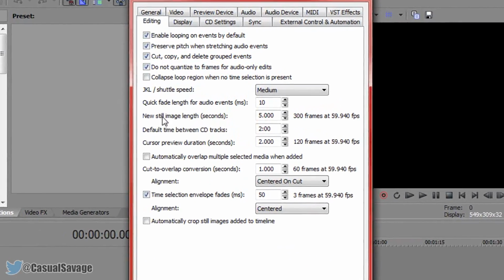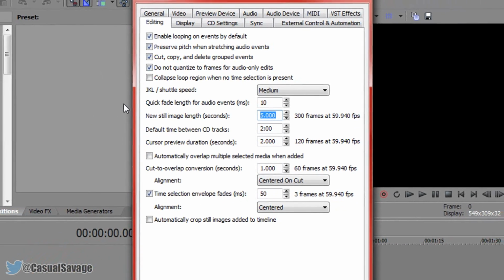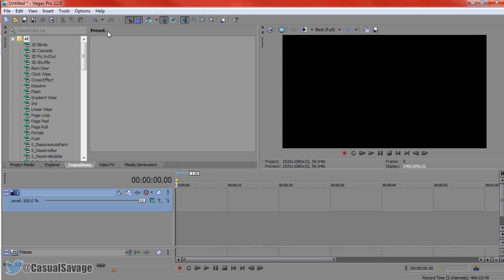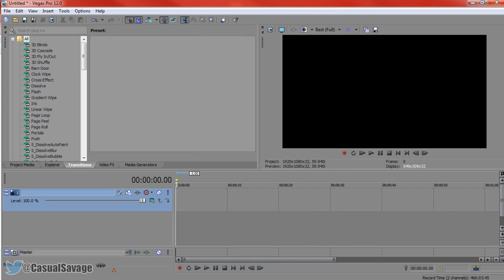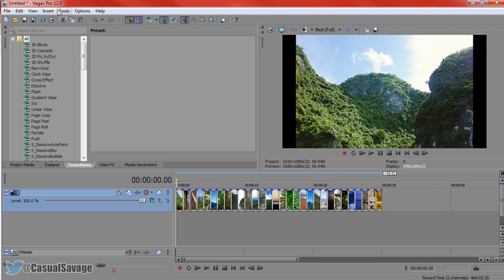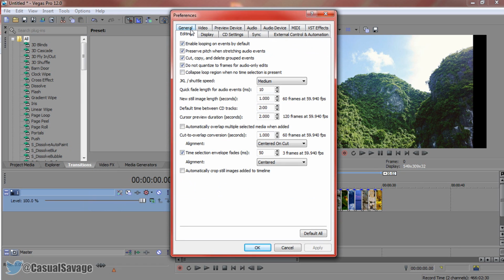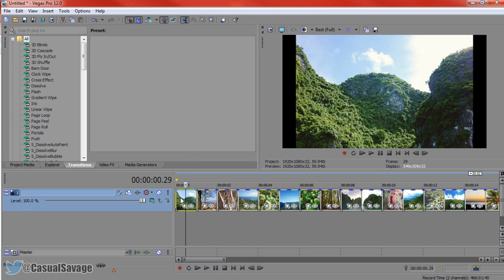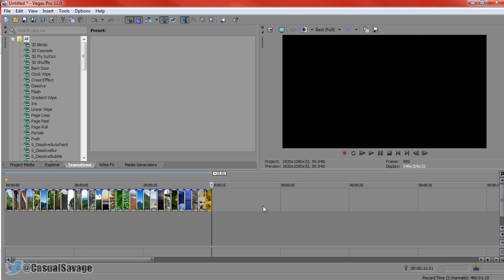How To: Change All Photos Length in Sony Vegas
How To: Change All Photos Length in Sony Vegas! What's up, in this video I am going to be showing you how to change the length of all of your photos in Sony Vegas! When you import an image into Sony Vegas, the default length is 5 seconds, if you are trying to create a timelapse, you'll know this value is too high. In the video I will show you how to decrease the length to suit your needs!  If you would like to request a tutorial, then don't hesitate, you can either ask in the comments or you can ask on Twitter (link below).

About Me:
I love creating entertaining videos for you. I also love helping you make the most of what you do to help your own channel grow.  I try my best to upload quality content all the time and I'm always looking for ways to improve, constructive criticism is always accepted. I upload tutorials, YouTube tips, vlogs, advice videos & much more!

My schedule consists of 3 uploads a week:

Tuesday - Tutorial
Thursday - Tutorial
Sunday - Tutorial

Videos will be uploaded at 5am GMT Timezone. -
▼My equipment: